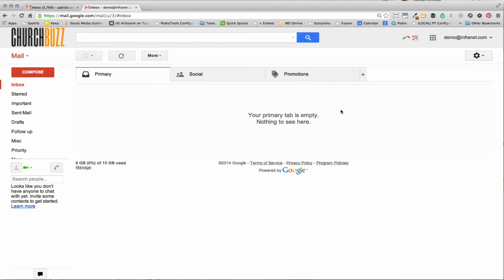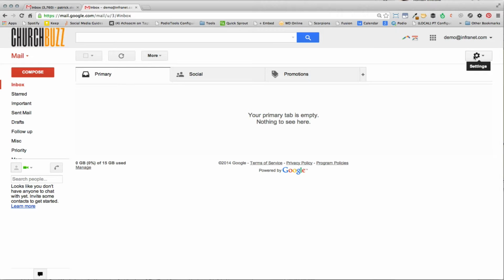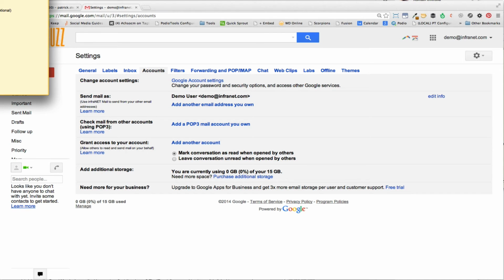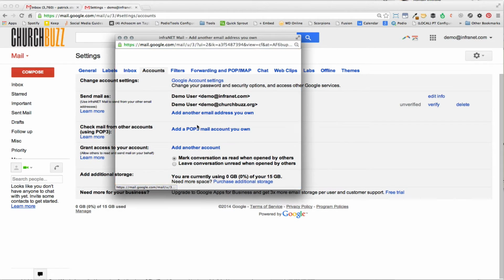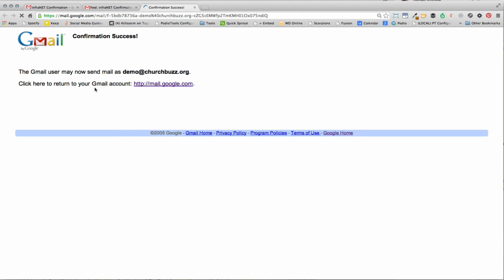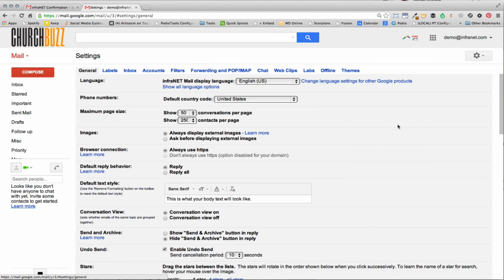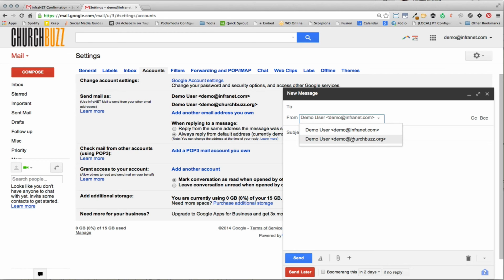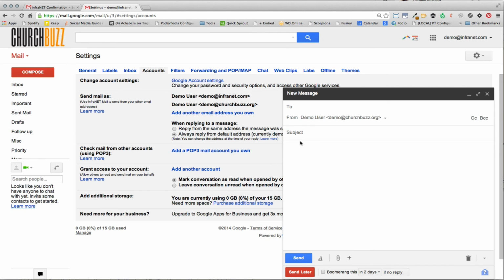Adding a new email address/account to your GMail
I'll show you how to add additional email addresses to your Gmail account.  This is useful if you recently setup a Google Alias Domain on your Google Apps for Domain Gmail setup or if you want to consolidate and use any of your external email addresses from within your Gmail account.